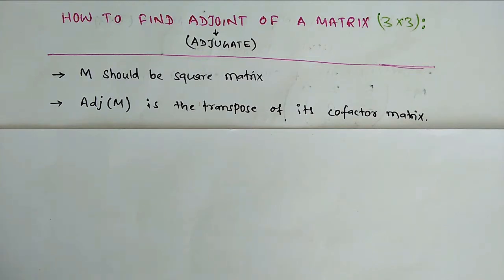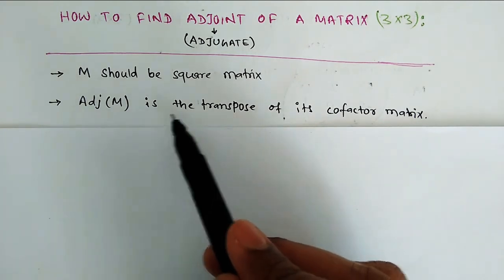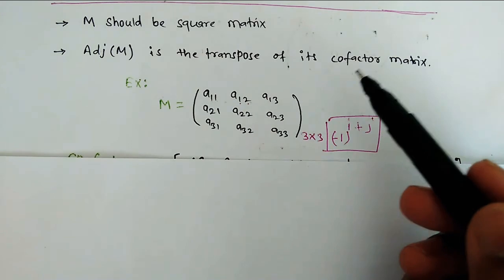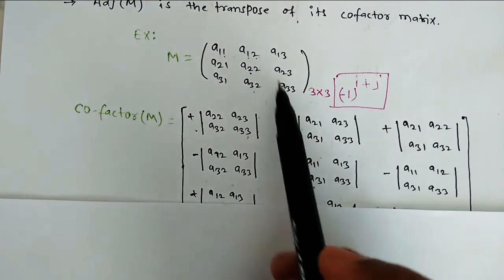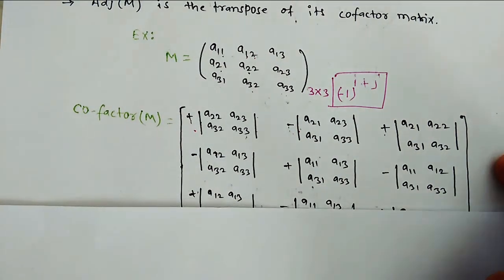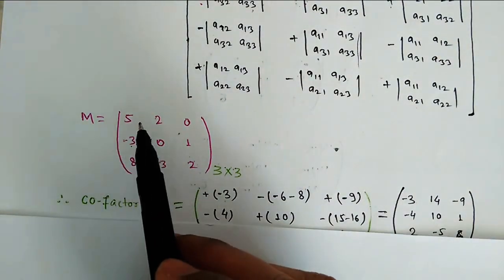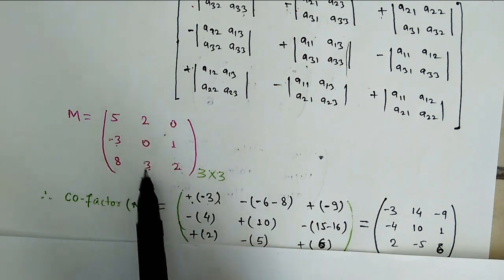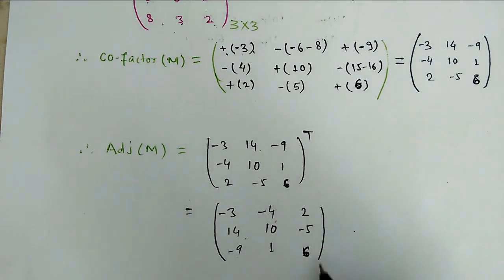Adjoint of matrices | what is cofactor of a matrix |How to find Adjoint of 3 X 3 Matrix